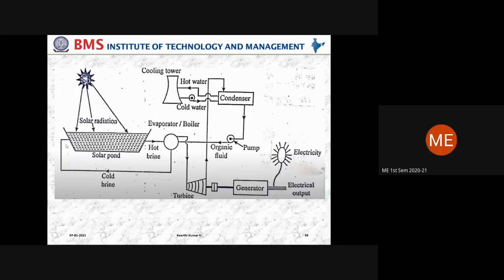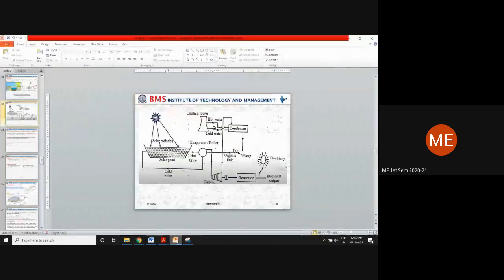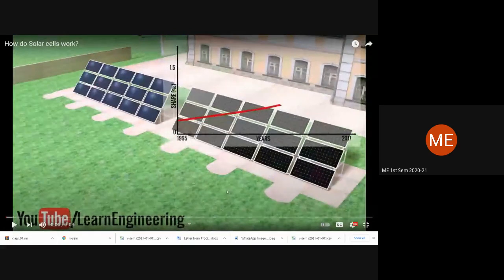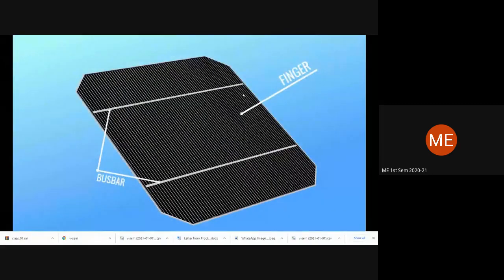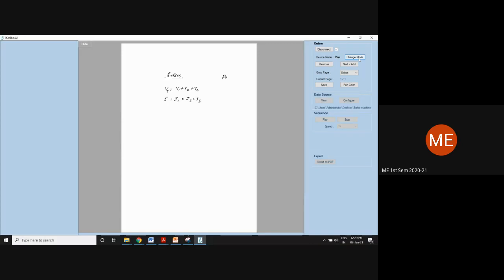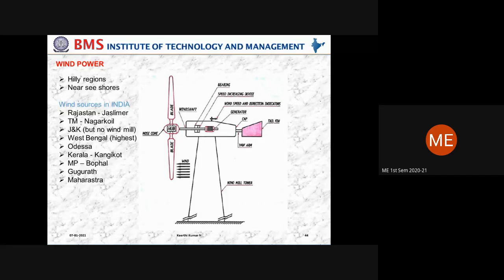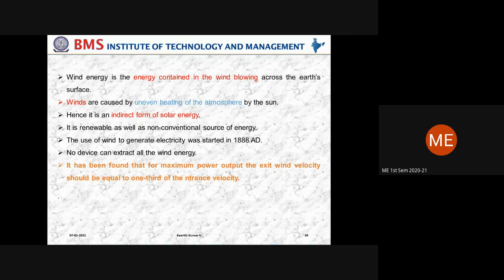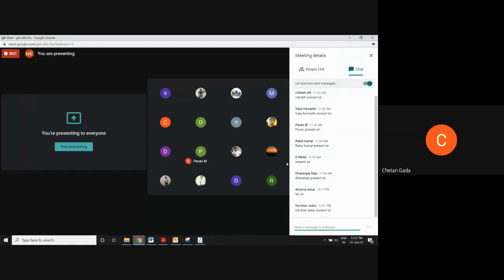Wind power I Sem, M Sec EME